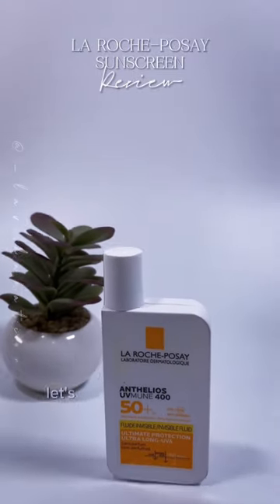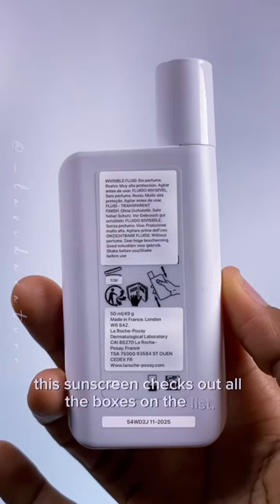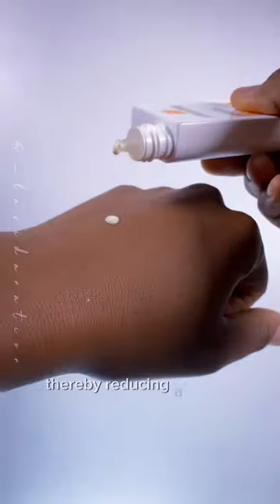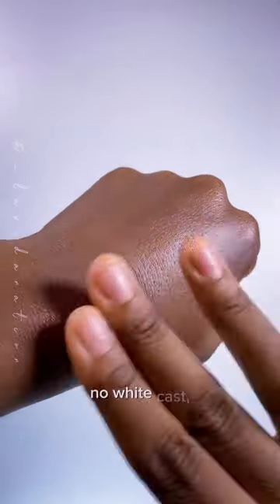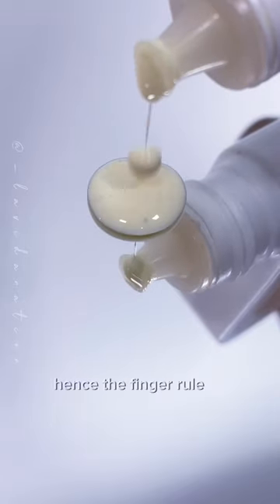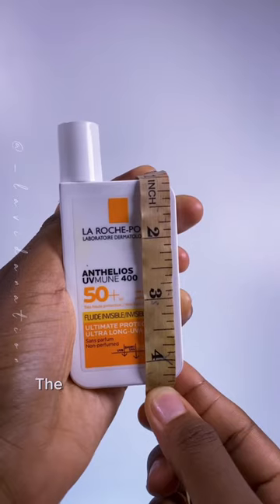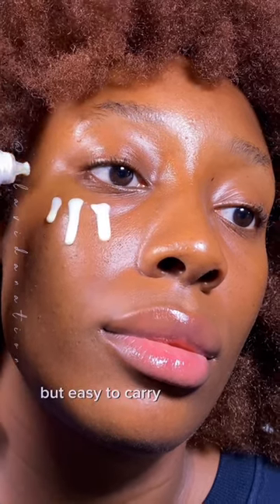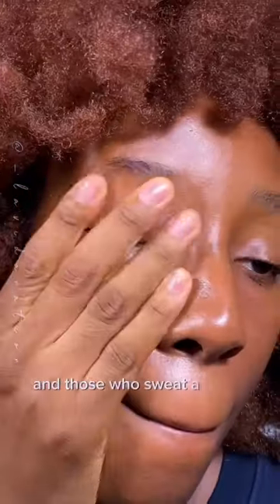A sunscreen without white cast